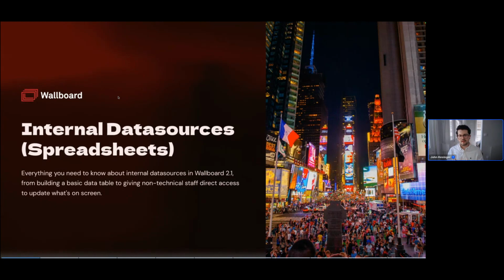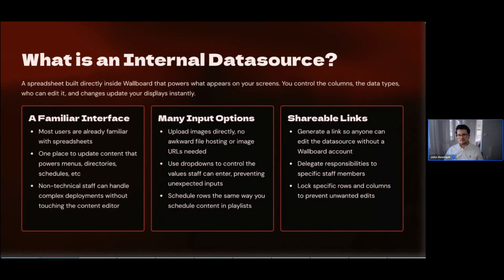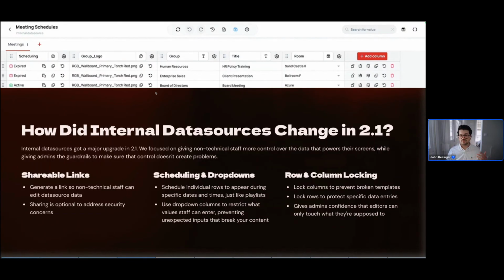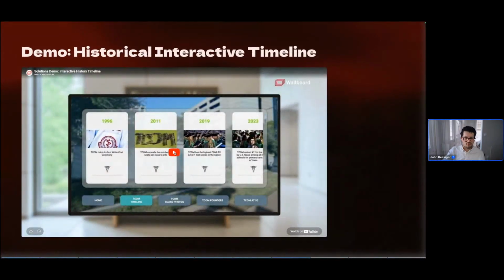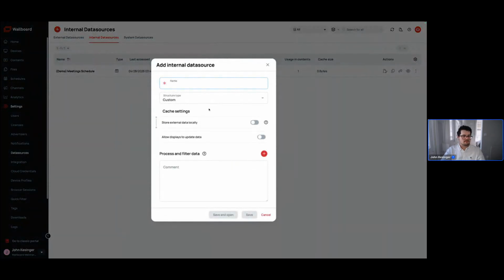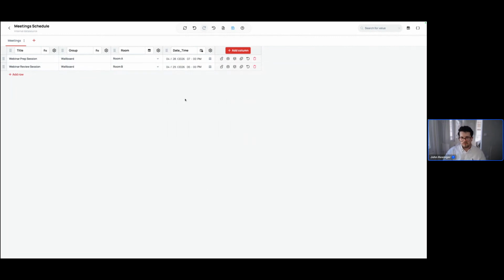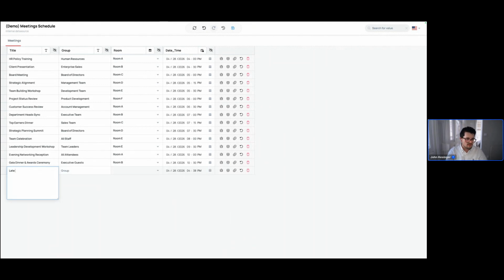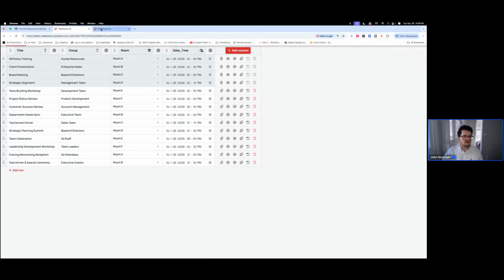Automate Digital Signage with Spreadsheets | Wallboard 2.1 Datasources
Wallboard 2.1 internal datasources let teams run screens from a familiar spreadsheet-style table, so menus, schedules and directories update without a designer. Deep-dive replay.

In this video:
- How the redesigned internal data tables work
- Binding table data to slides and templates
- Updating screen content by editing rows